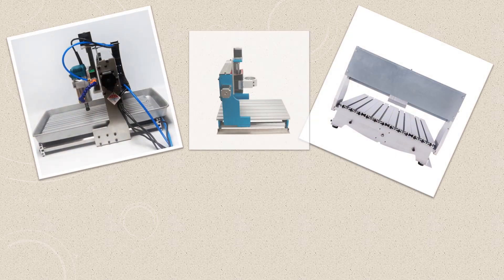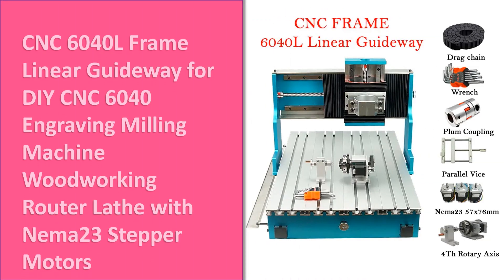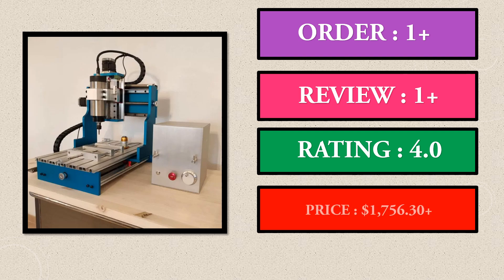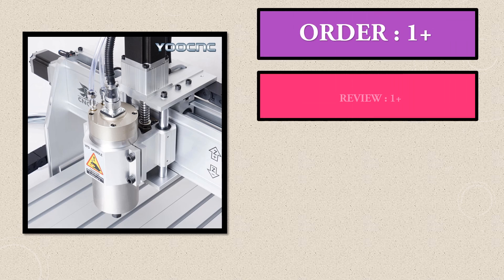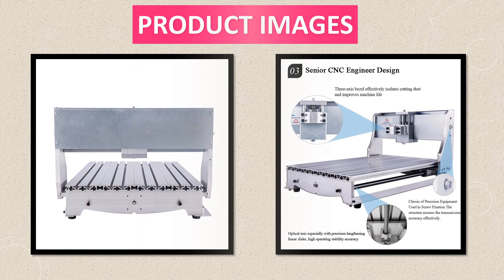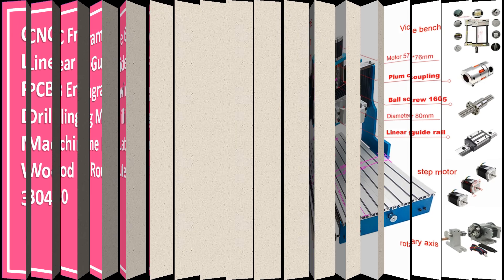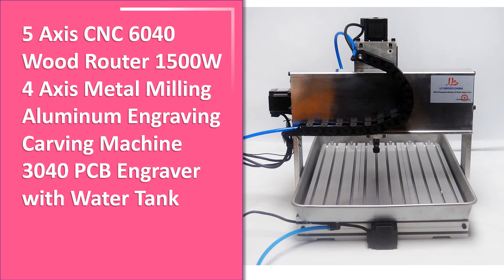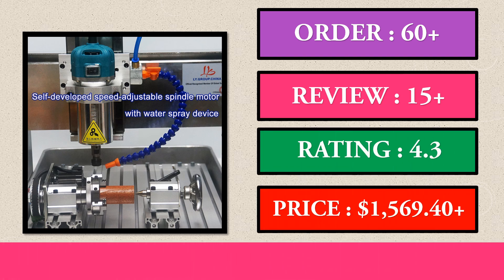Top 5 Best 6040 CNC Router in 2025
Check Discount Price and Full Product Information-

05. CNC 6040L Frame Linear Guideway for DIY CNC 6040 Engraving Milling Machine Woodworking Router Lathe with Nema23 Stepper Motors

04. Desktop high precise 6040 and 8060 cnc engraving milling and drilling machine cnc router engraver woodworking caving machine

03. DIY Mini CNC Frame 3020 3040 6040 Metal CNC Router Engraving Milling Machine Frame Kit Ball Screw 3 Axis 4 Axis 5 Axis

02. CNC Frame 6040 Linear Guide Rail PCB Engraving Drilling Milling Machine Lathe Wood Router Kits 3040

01. 5 Axis CNC 6040 Wood Router 1500W 4 Axis Metal Milling Aluminum Engraving Carving Machine 3040 PCB Engraver with Water Tank